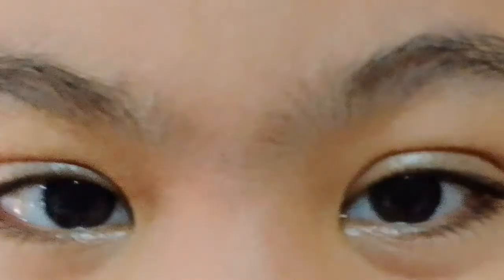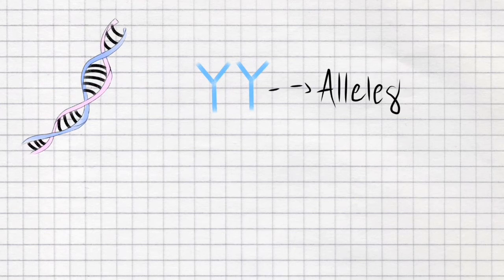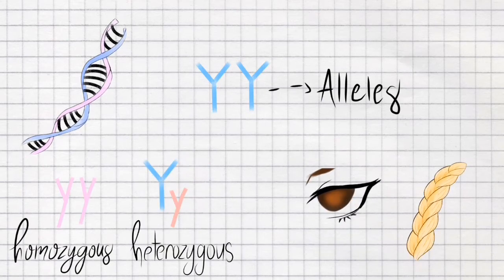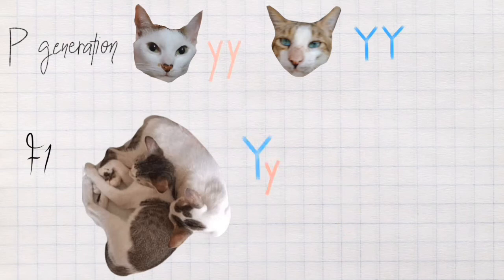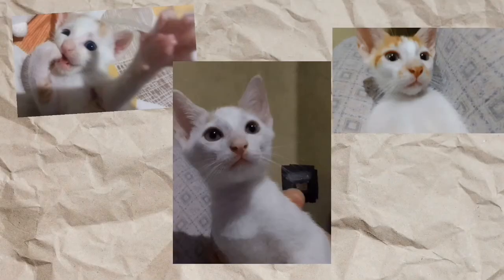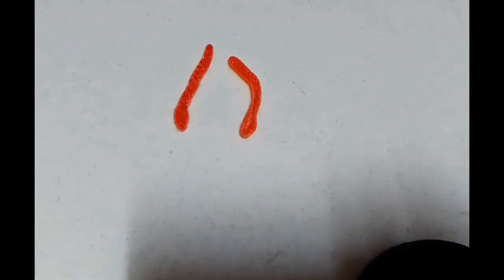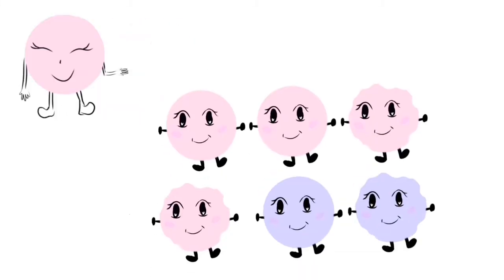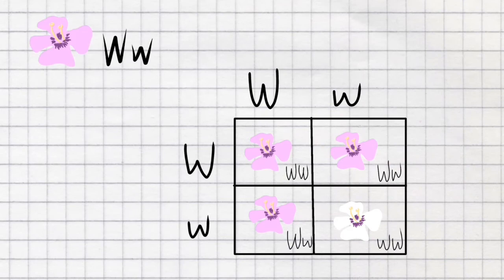SIYENSIKULA_RAMON MAGSAYSAY HIGH SCHOOL MANILA_GENETICS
Let's wonder the world of genetics!